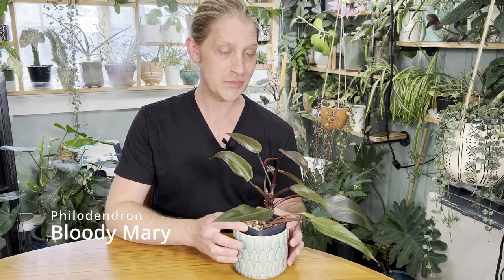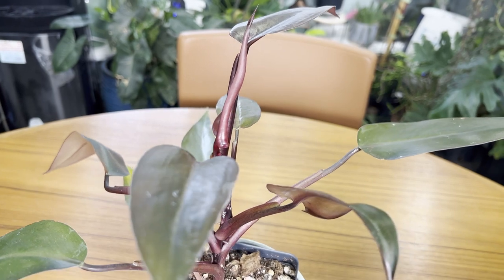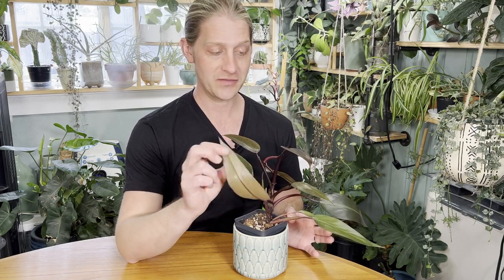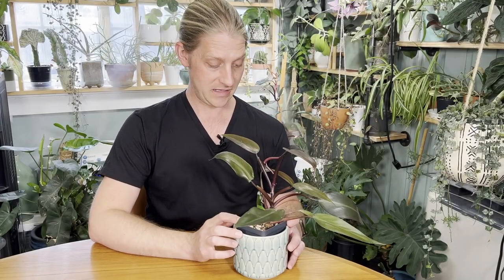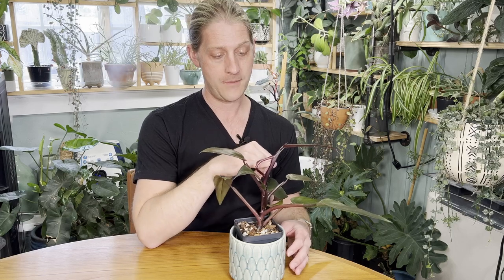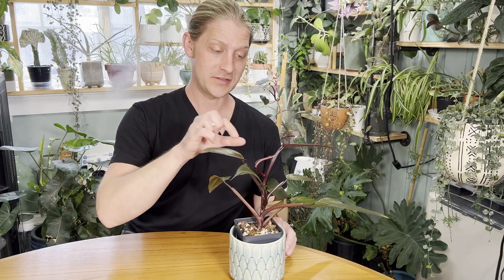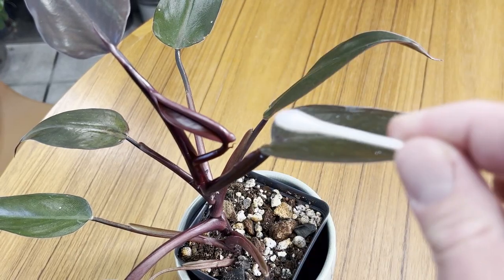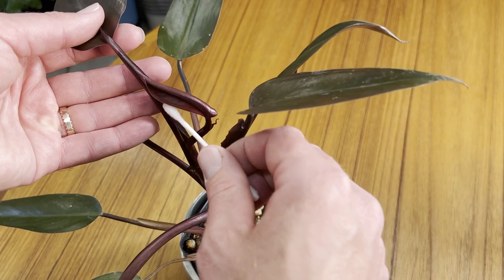IT'S PHILODENDRON FRIDAY! | BLOODY MARY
Hey, plant fam! Today we are taking a look at Philodendron Bloody Mary. This philodendron is an evergreen cultivar plant, widely grown for its beautiful burgundy foliage in its juvenile form. I also have a pro tip for you in this one! Hope you enjoy it!